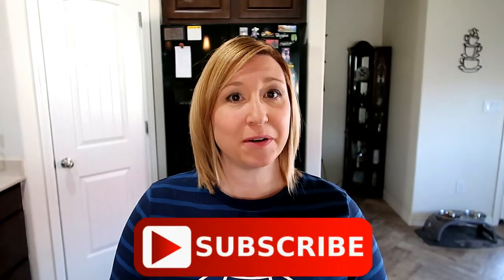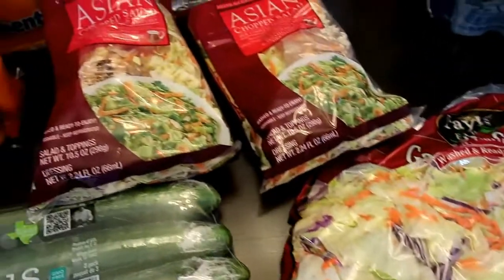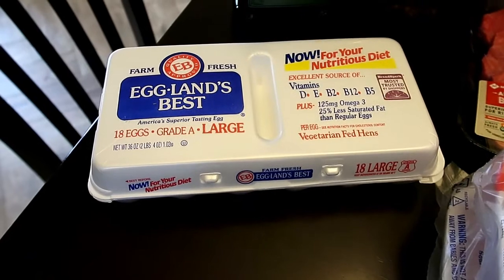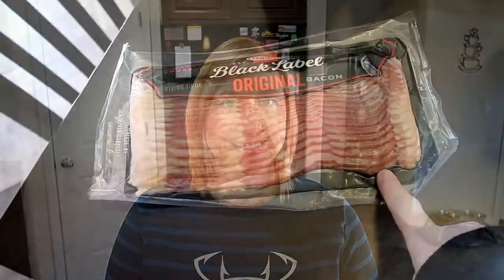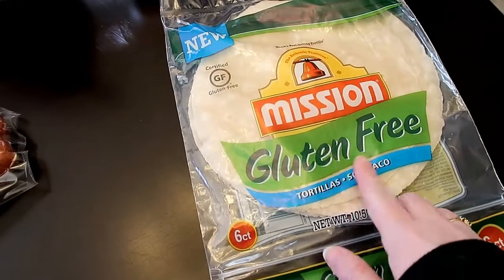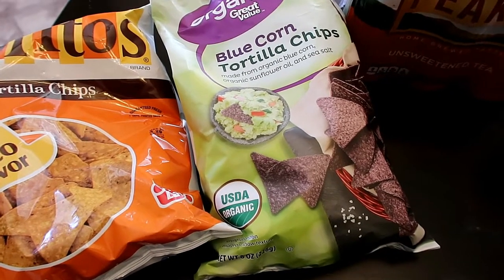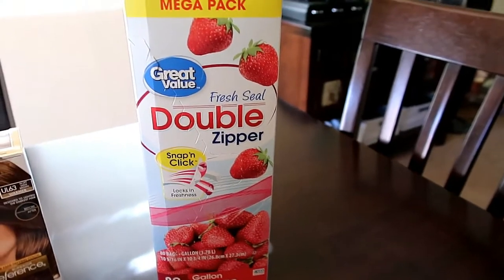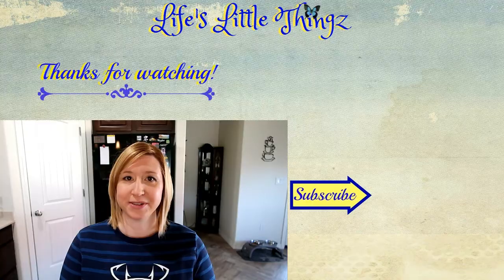GROCERY HAUL || 2 WEEKS || Family of 4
Hello!
Here is a 2 week grocery haul that is part of my Plan With Me Video, which is linked below. Thank you for all of your support, I really appreciate you!